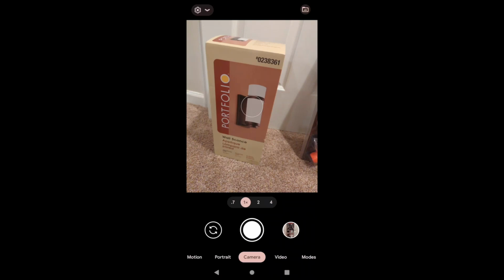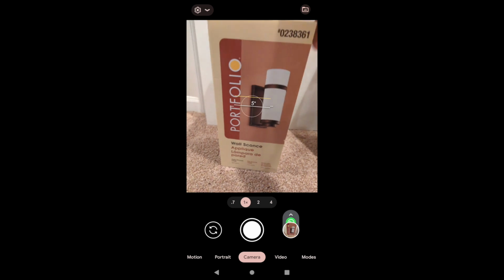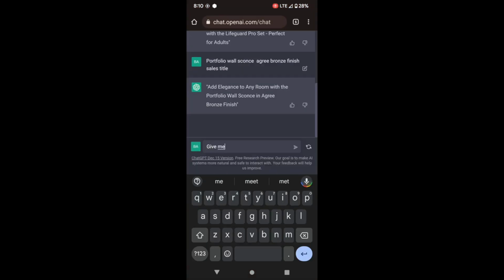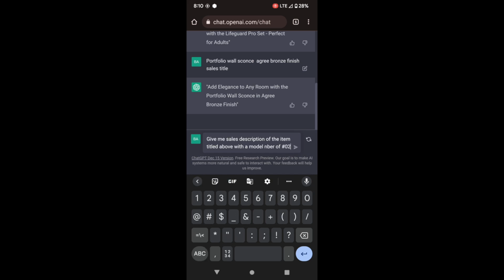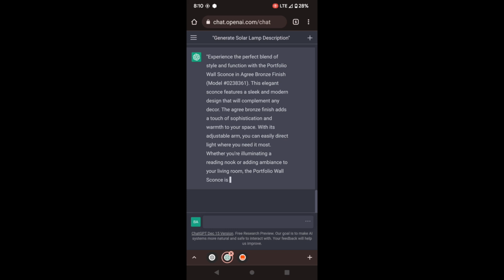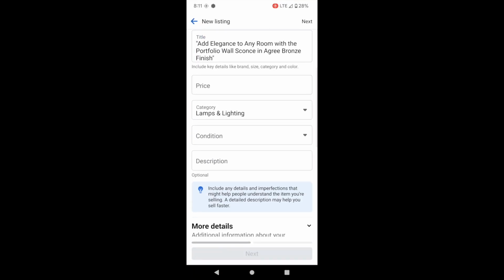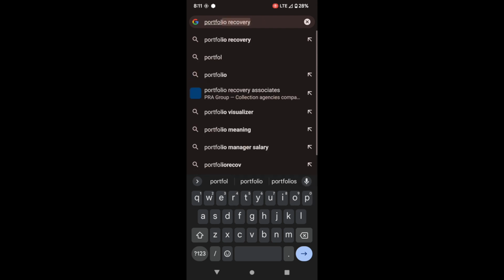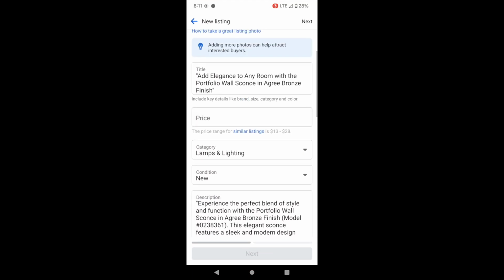Using ChatGPT to list items to sell on Facebook Marketplace with a few keywords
Beginning to use ChatGPT for everything and love to share the journey. Hope you enjoy!